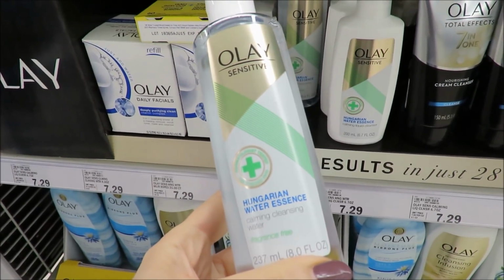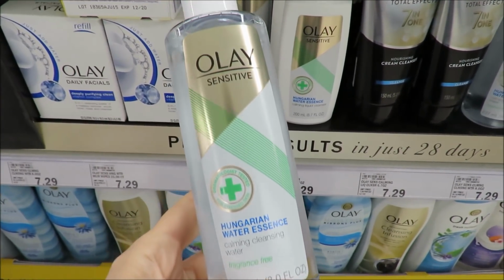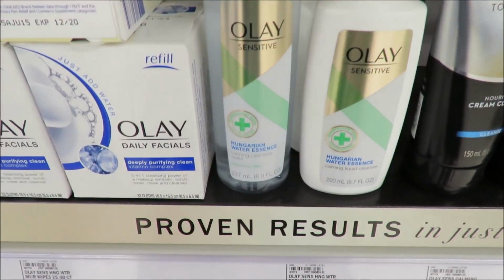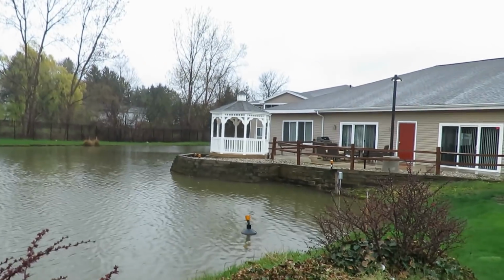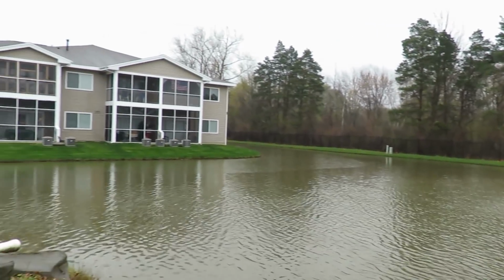APRIL FAVORITES - LANCÔME to the Dollar Tree! Skincare, Makeup - Mature Beauty 2019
APRIL FAVORITES! Skincare, Makeup, Powder, Serums and more. I had so much fun showing my favorite foundation, booster, blush and new lipsticks by Kate ( Rimmel). I also talk a lot about change. Perhaps the hardest thing we do is change and it takes a combination of desire and bravery to set forth a new path. Desi and Wyatt have an awful cute moment too I want you to see!

Thank you for your love and prayers for Bill and thank you for being sharing this journey with me.

xxoo Susan & The Dez

Also, please note that I may make money if you click on a link that is from MagicLinks.I am 64. I do not Use Professional Lighting or Filters of Any Kind in my Videos.

As Seen In The Video:
1. MARQUISE EARRINGS -
a.Popular items for marquise hook Earring!

b. Open Drop Earrings

c. Drop Marquise Earrings – Bouquet Type – Just beautiful

d. Pearls and More Pearl Necklaces
My New Passion

2. CYO Foundation

3. Mixing Cream for Glow and Pore Minimizing- Raise Your Glass
Turn on the Light

6. Lip Color Kate
1. Kate Rosetto Rouge – 47
2. Kate Moss Shade – “Being Me” 08
3. Rimmel – 800 Berry Mischief
4.  NYX – Butter Gloss

7. Under Eye Brightener – Dollar Tree – Go there now!!!  xxoo

8. Lancome Advanced Genifique Youth Activating Serum
Ulta
 This was a gift to me from Lancomb – This Serum was sent to me free of charge in exchange for a review after 90 days. If does brighten and firm...so far, so good.
Clinical results after 8 weeks on 34 women show an improvement on the following attributes:
• Radiance +52%
• Texture +57%
• Resiliency +49%
• Elasticity +50%
• Firmness +49%
• Sagginess +46%
• Fine lines +42%
• Wrinkles +46%
• Clarity +47%
• Even skin tone +42%

✔MY MAKEUP in this video – CYO 108 with Booting Cream - CYO Foundation

✔ Turn on the Light – CYO Mixing Cream

✔ My LipStick – Kate 47

✔ My EyeShadow – Lemonade Palette

LINKS For Your Best Skin After 60

My Favorite Vit C with Growth Factor: Here is the link for the Super C Serum by Coui ~!

✔ Carrot Seed Oil (1oz) 100% Pure, Cold Pressed Hexane Free by RejuveNaturals. For Youthful, Radiant Skin & Hair. Dark Spot Treatment & Anti Wrinkle Repair. Moisturizing & Toning

✔.Rosehip Seed Oil - Aura Cassia

I am 64. I do not Use Professional Lighting or Filters of Any Kind in my Videos. I have not had any cosmetic procedures done to my face. No filler, Botox or tuck of any kind. what you see is pretty much lipstick and prayers.

LittlePoet Amazon Store
( you meet the nicest people there!

My last record can be viewed here and listened to in it’s entirety:
“ Mr. Crazy & Other Tales”
Take a listen to my songs if you have time. It’s free.